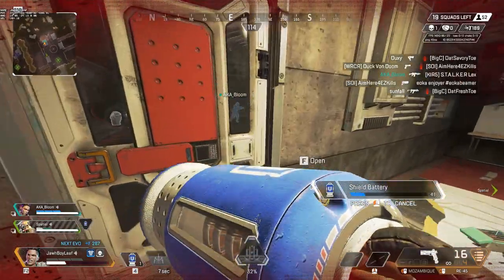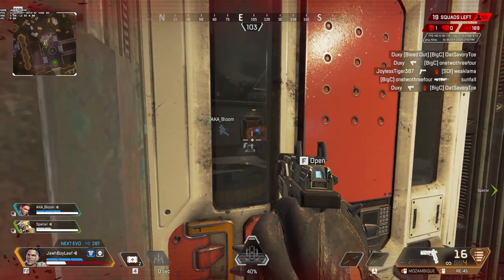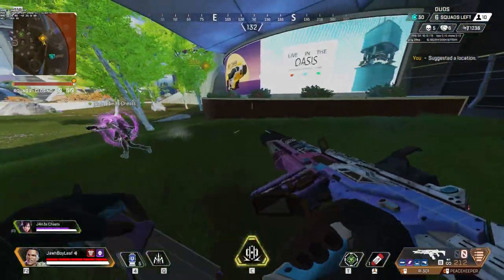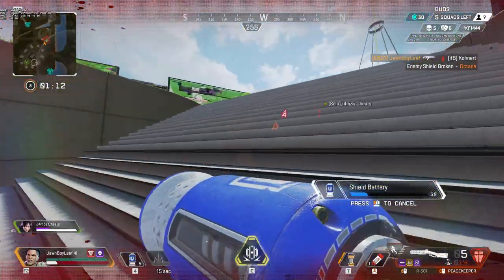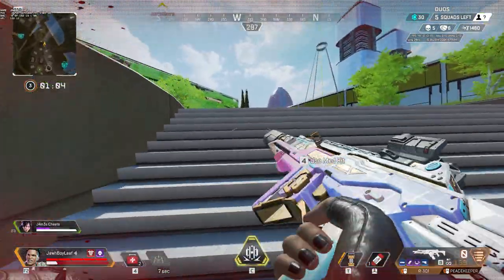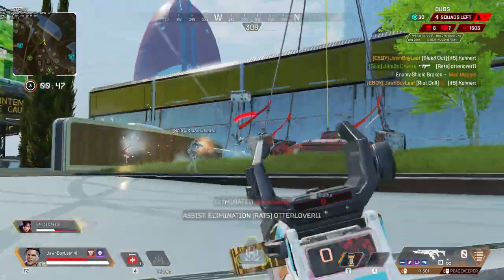Is Mad Maggie Underrated in Apex Legends?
Right now mad maggie has a 3% pick rate out of all the legends in apex. I'm not to sure why I feel like Mad maggie is a really good legend and an underrated pick. Here is 2 games with mad maggie.